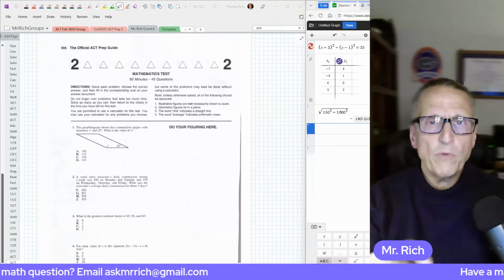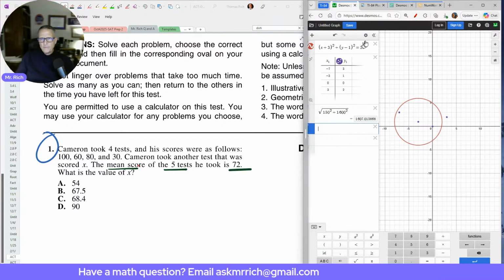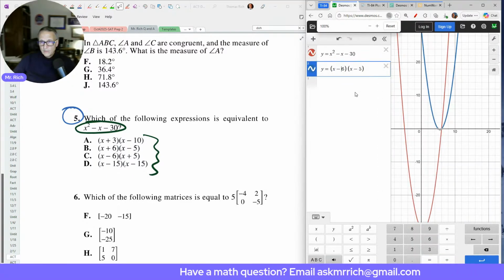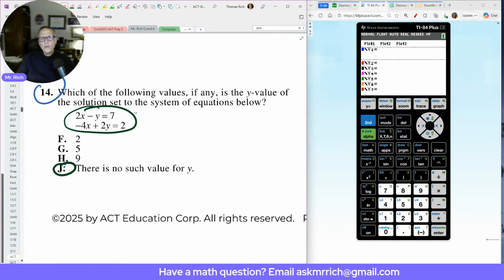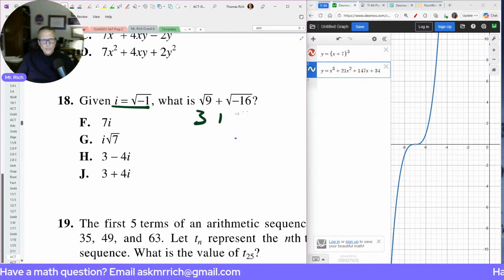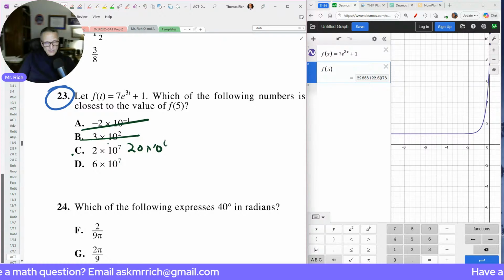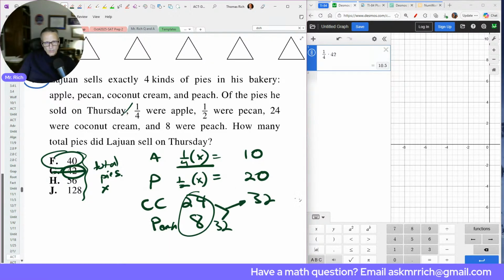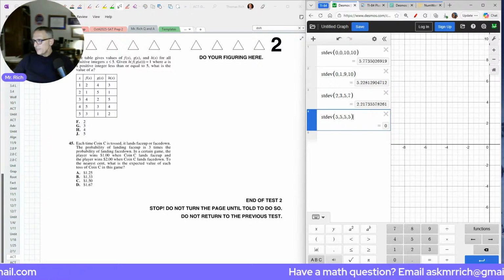Is Desmos on the ACT Math Section a Game Changer?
Mr. Rich will discuss the implications of ACT offering the Desmos graphing calculator in its digital version of the ACT math section. Pros, cons, examples of how it might give an advantage.